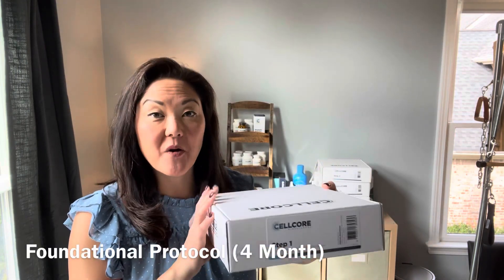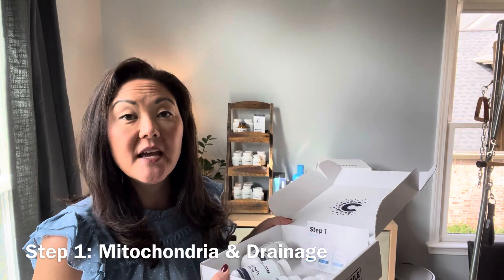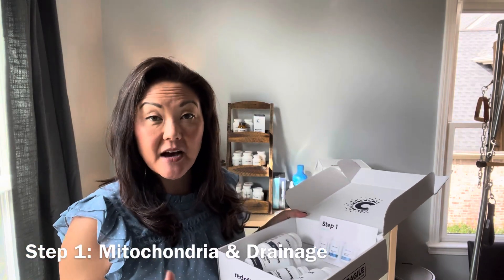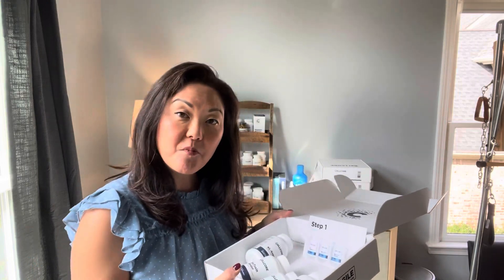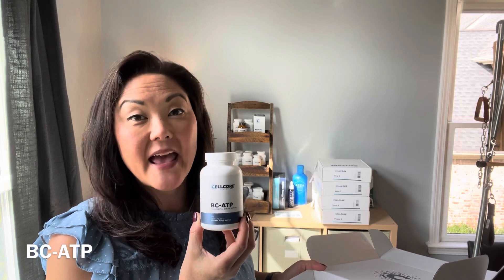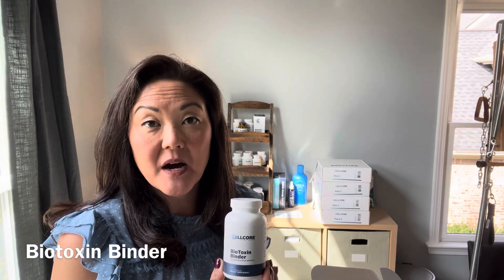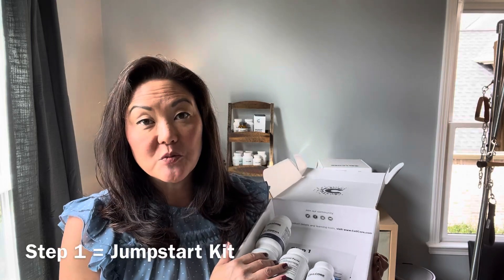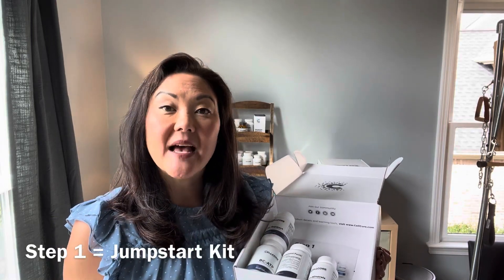Intro to CellCore Detox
Looking for a safe, potent, and efficient detox solution? CellCore Biosciences offers premium carbon-based products, made with humic and fulvic acid, along with a blend of natural and ancient Ayurvedic herbs.

These elements work synergistically to effectively eliminate the “interferences” like biotoxins such as mold, mycotoxins, and parasites as well as heavy metal, radioactive and environmental toxins like glyphosate, BPA, lead, mercury, cadmium, and more- which can be hindering your body's natural healing and regeneration process for your tissues and organs.

Discover more about CellCore's Detoxification Protocols in my introductory video.

Use Patient Direct Code:

WTNrSfB7